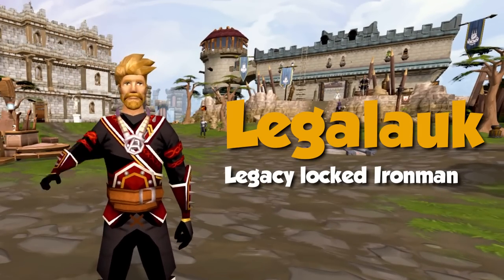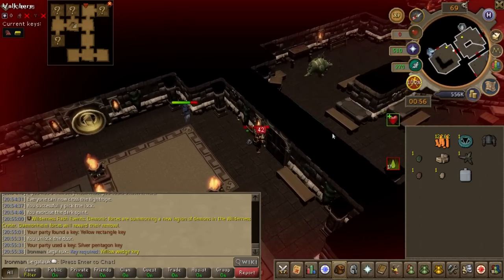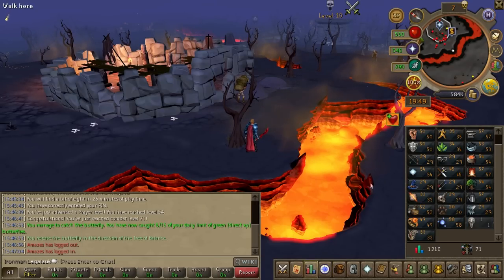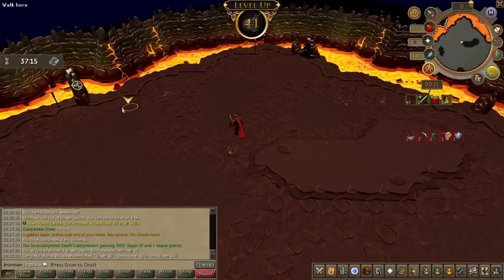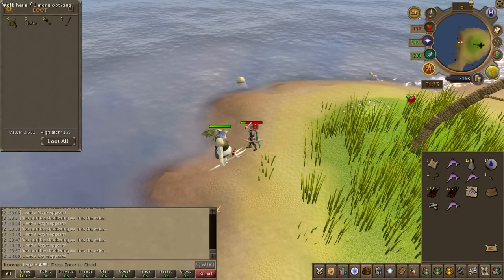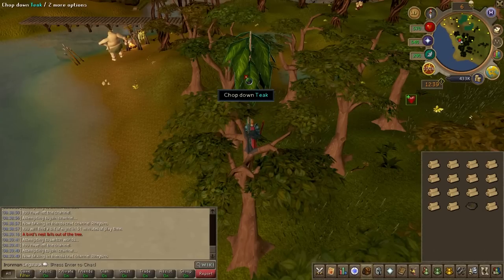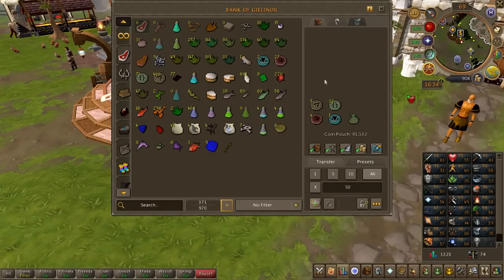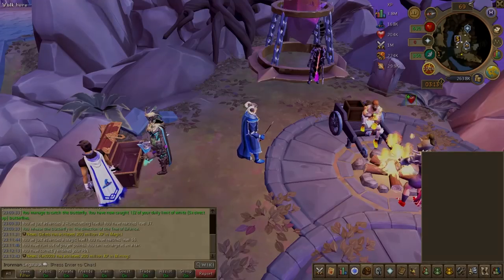The name is now Lartor - Legalocked (#4)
We're setting the foundations for some big grinds to come...

► Join as a Channel member by clicking "Join" above!

Legalocked is a RuneScape 3 Ironman series where I'm locked to the legacy combat mode, and legacy interface! My goals include completing Reaper Crew, BiS Gear, and besting Zamorak, Lord of Chaos in a 100% enrage scaled solo encounter.

► Join FC "Rheyo" in game

Runescape 3 is one the most well known MMORPG's in the MMO category! It's been around for over 20 years, and still puts out amazing, modern day content.

Maniacal Magician, Maxing Melee, Reckless Ranger